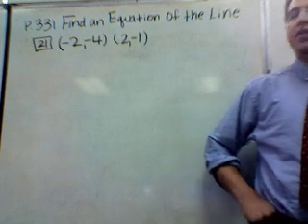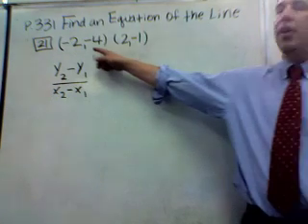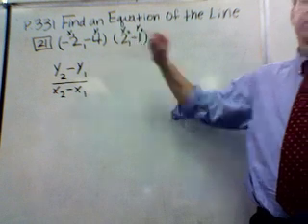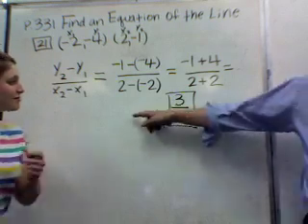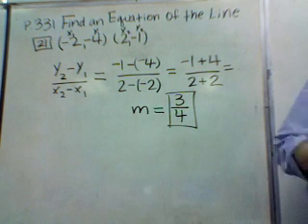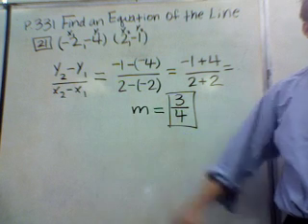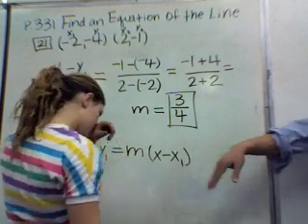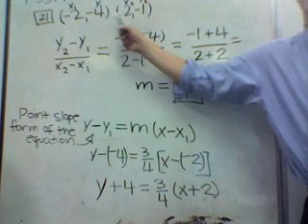7-6 Part II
p. 331 #21  Finding an equation of the line given two points.